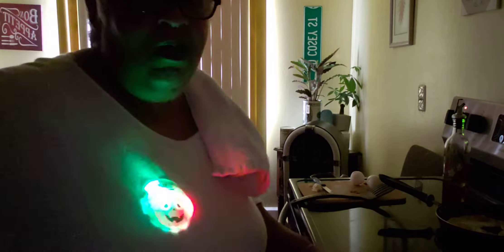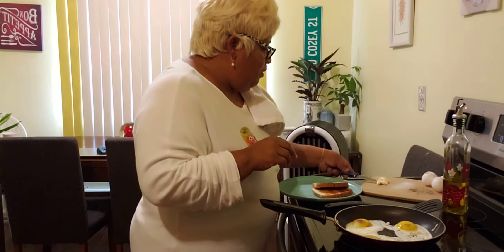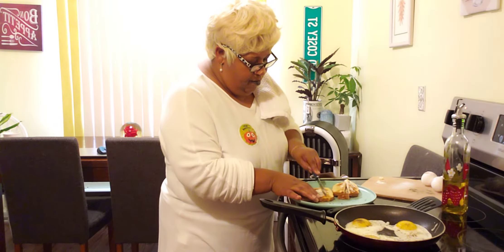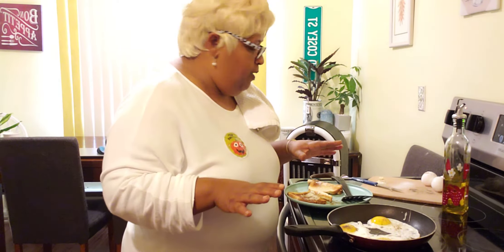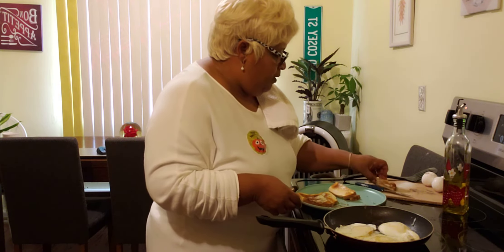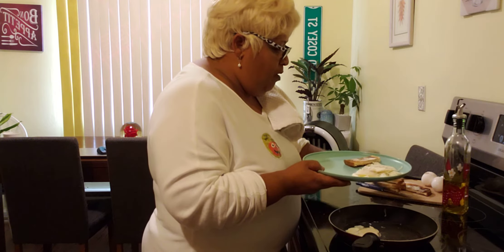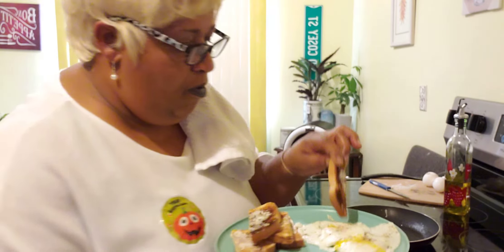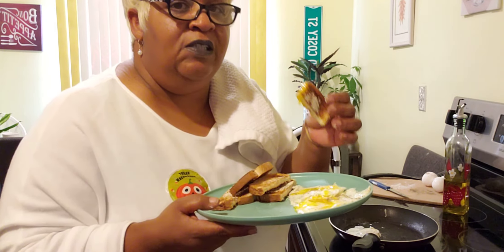TOAST DUNKERS| AND EGGS!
Eggs Cook Over Easy With Toast Bread Dunkers